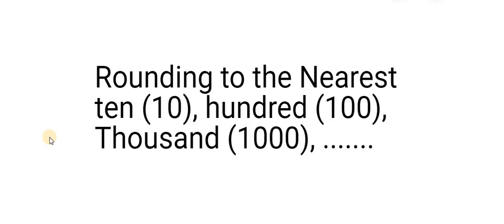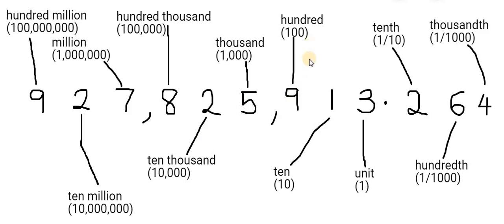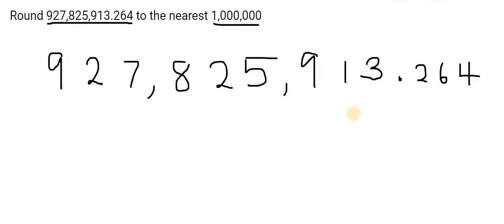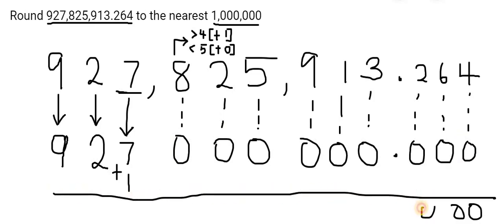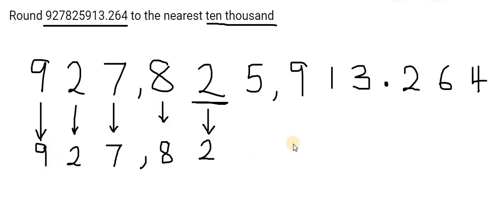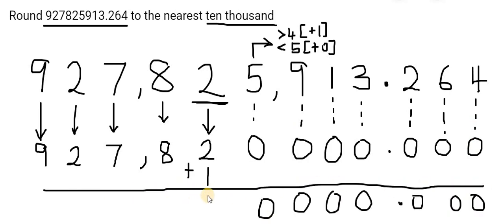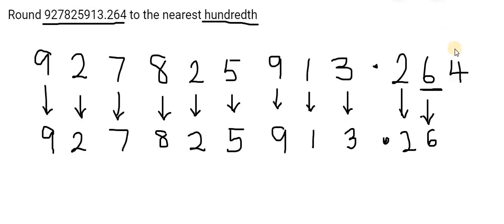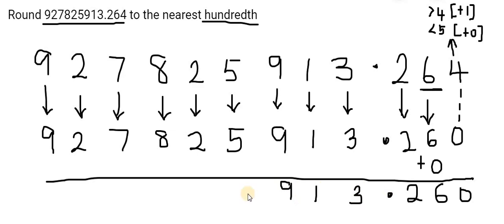PHASE 1 - TMD BASICS : Record 22 - Rounding to the nearest 10, 100, 1000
The Maths DON in this video explains in detail to students how to correctly Round numbers to the NEAREST TEN, HUNDRED, THOUSAND etc.

SIMPLE ADDITIONAL COMMENTS

1.) Note: GREATER THAN 4 and LESS THAN 5 are represented with Mathematical Symbols

Timecodes
0:00 - Intro - see video description for Simple Additional Comments